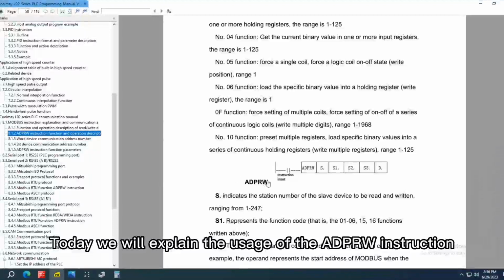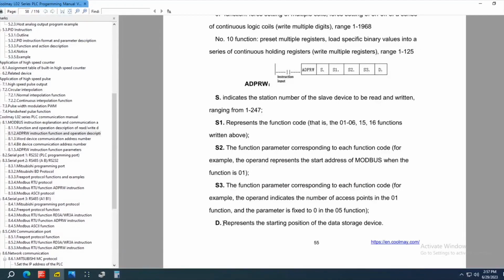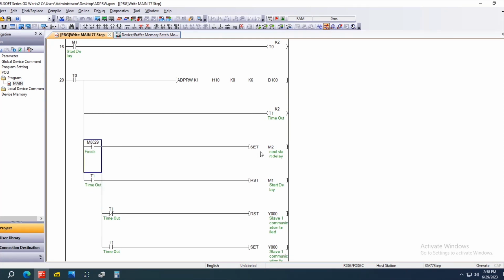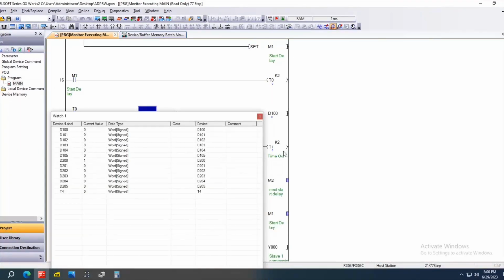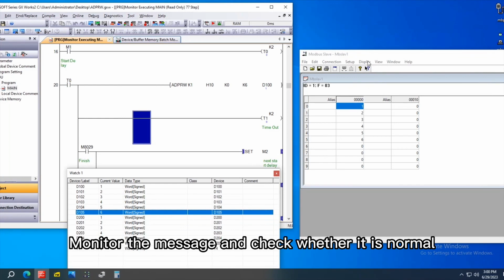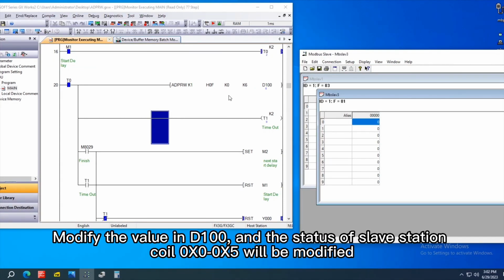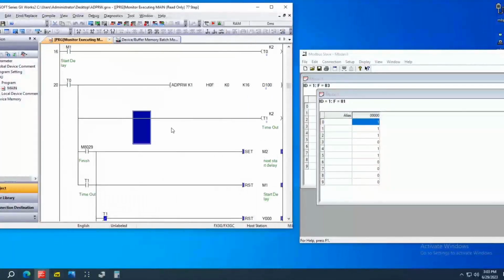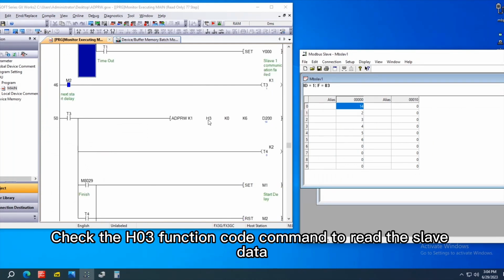Programamble Logic Controller Serial Port 2ADPRW Command Instructions